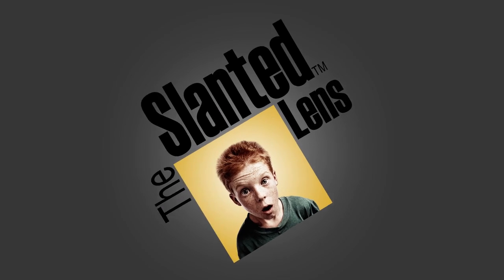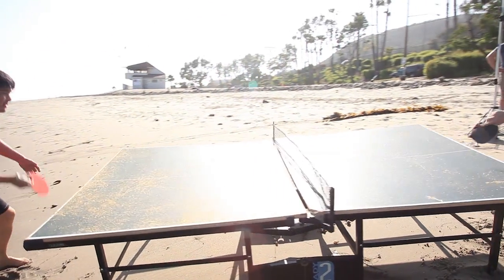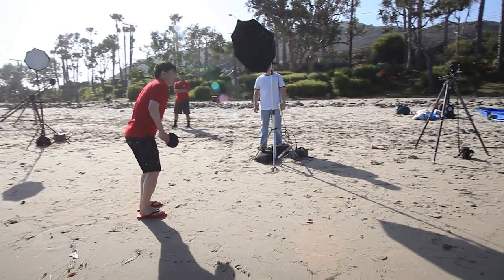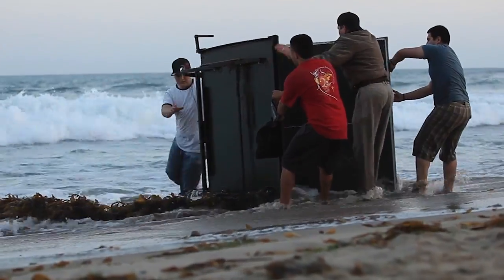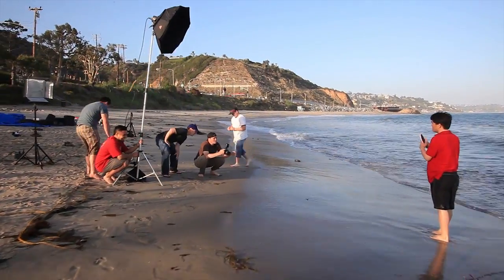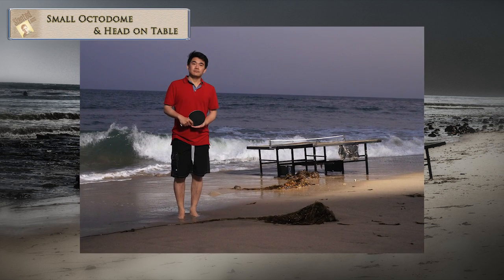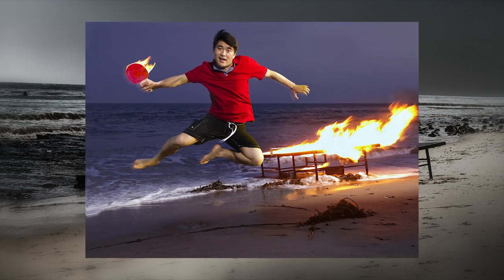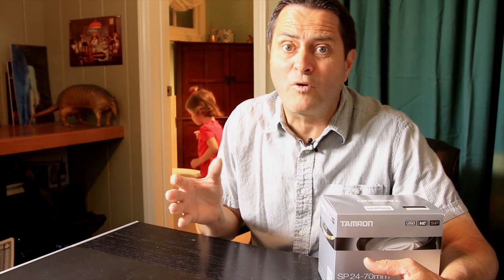Octodomes Ping Pong and Fire at the beach: A Lighting Tutorial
Octodomes, King Pong & Cui Baoqun on Fire (sort of): A Photo Lighting Tutorial
By Jay P. Morgan

We had the opportunity to shoot promotional materials of Cui Baoqun, a national Chinese champion ping-pong player, for a television show called King Pong. He is incredible to watch play and a very nice guy. We shot at a Malibu beach location and applied, to this shoot, some of the information that we learned about Octodomes in our last lesson. We needed both video for the promo reel and some stills for the advertising pieces. The one thing you can be certain about on location is wind, and wind we got! It was terrible at first, and we could not even use the Glidecam. Fortunately, with time, it subsided, and we were ok. I'm glad we had Dynalite packs because they were light and easy to move around. At one point, the tide came in so fast that we almost lost the table and the power packs. It was an interesting day. We shot with wind, water, and sand, and we threw in a little fire at the end of the day. It was the last shot and seemed the appropriate thing to do—light the table on fire. It was a great day.

Keep those cameras rolling and keep on click'n!